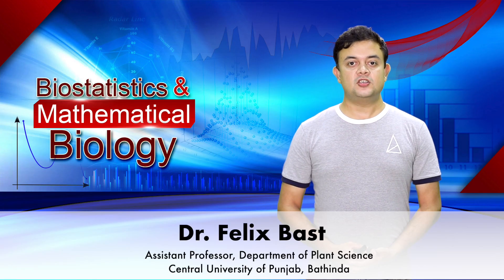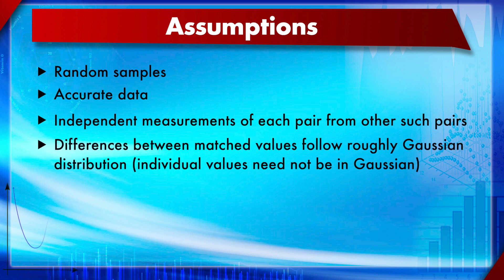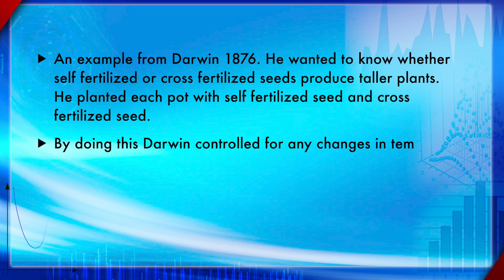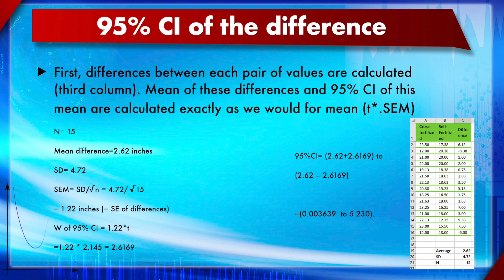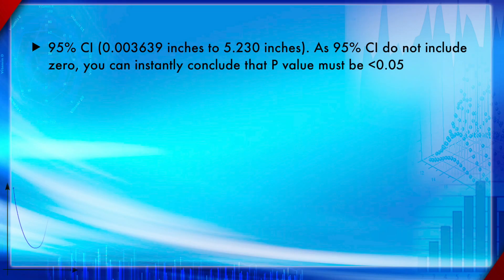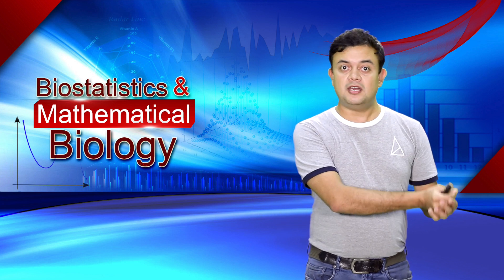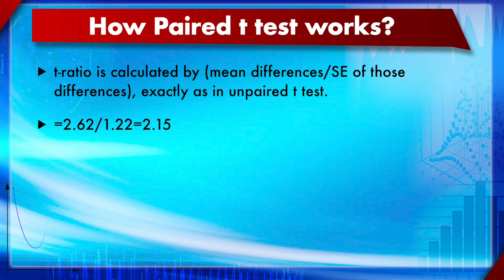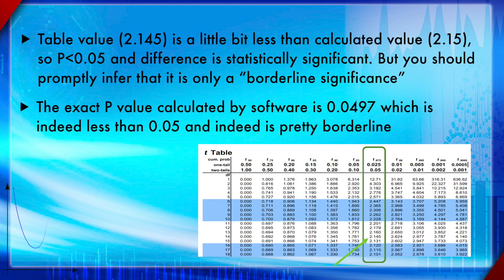M16 S3 t Distribution and tests of significance based on t distribution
Section 3: Paired t-Test